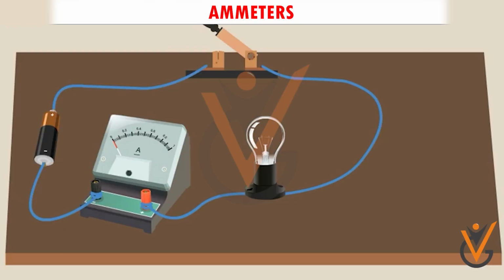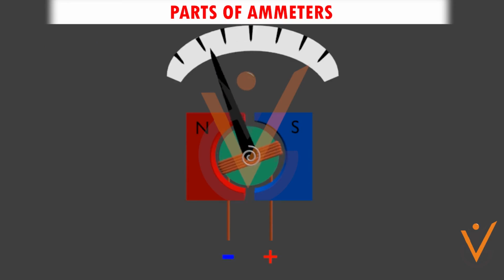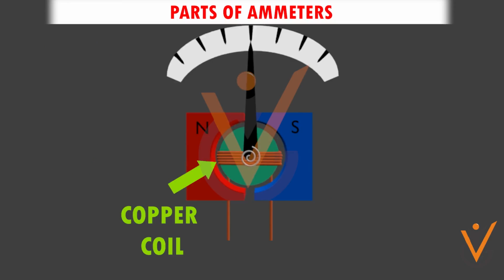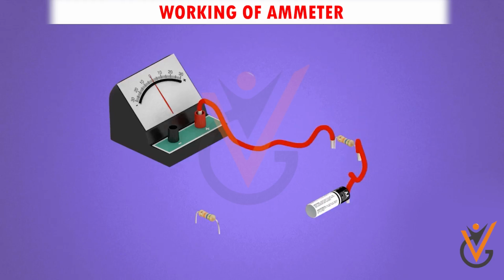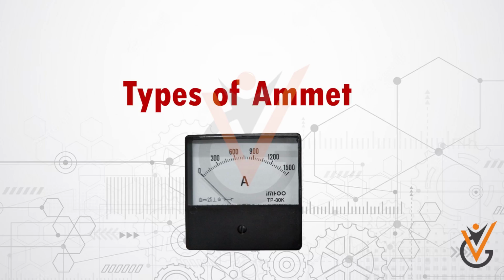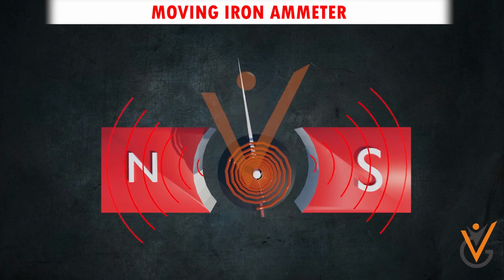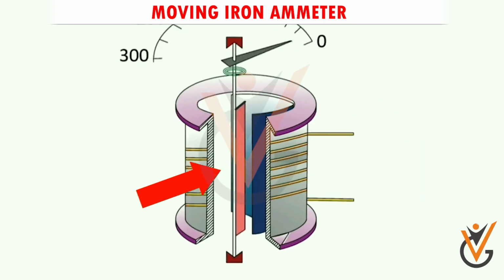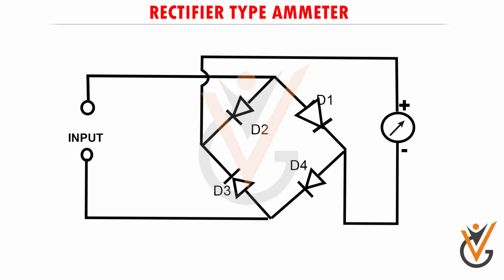Maintenance and repair of electrical and electronic equipment | Ammeter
Course Name : Maintenance and repair of electrical and electronic equipment
Topic Name : Construction & operation of electrical test & measuring equipment (Ammeter).